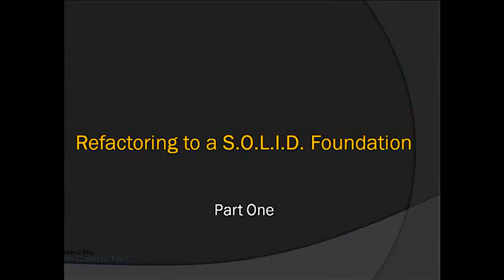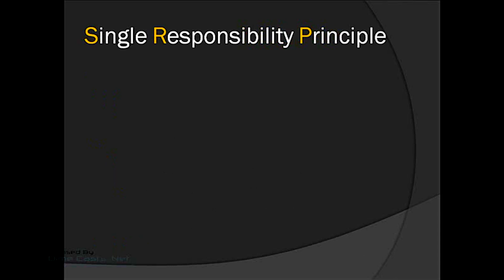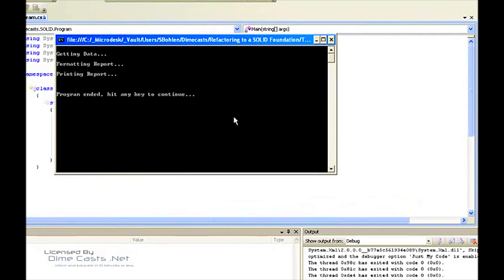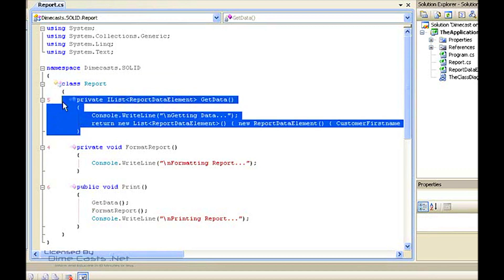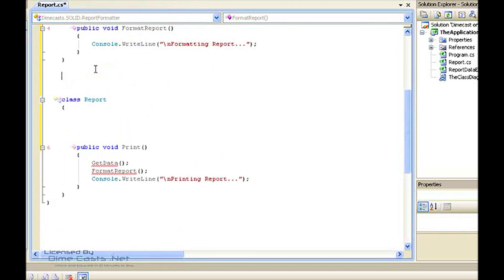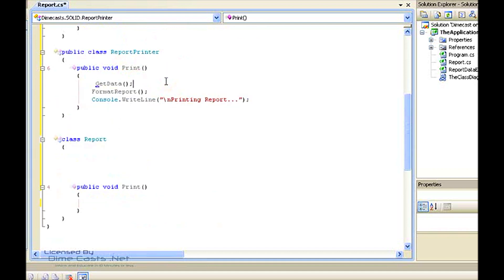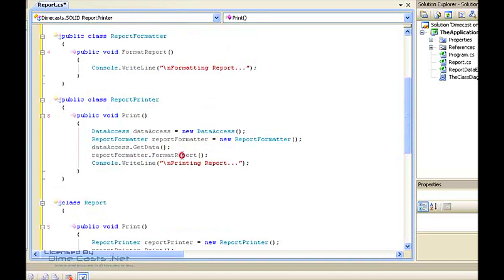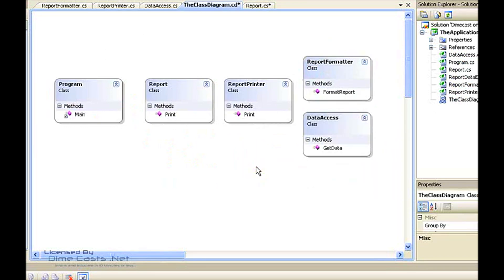Creating SOLID Code: Single Responsibility Principle (SRP)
Episode #88

This is the first in a 5 part series where we will explore the tenets of the S.O.L.I.D principles.

In this first episode we will take a look at the S (Single Responsibility Principle) and see how following this principle can help us to create cleaner, more manageable code

S - Single Responsibility Principle
O - Open/Closed Principle
L - Liskov Substitution Principle
I - Interface Segregation Principle
D - Dependency Inversion Principle

Author: Stephen Bohlen
Level: Intermediate
Recorded on: 2/25/2009

programming